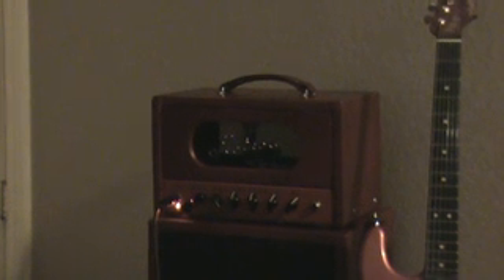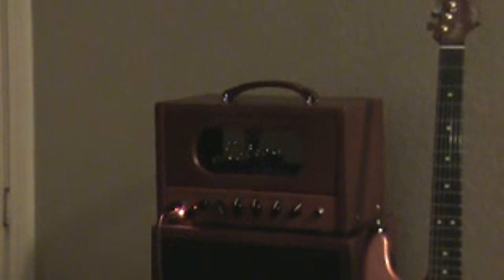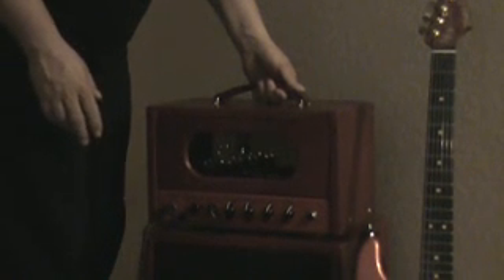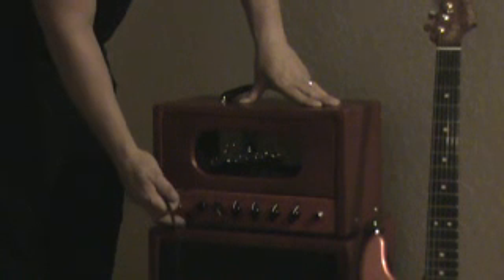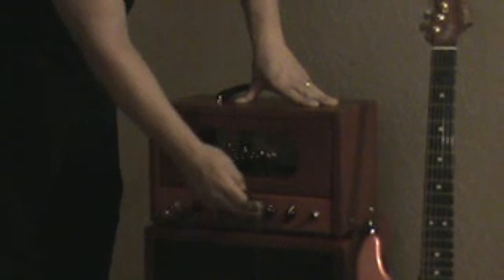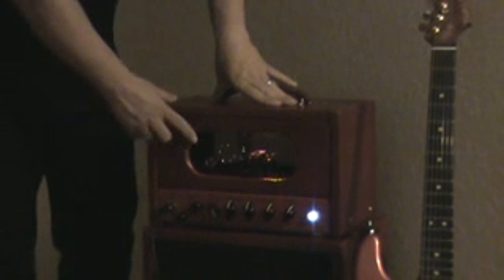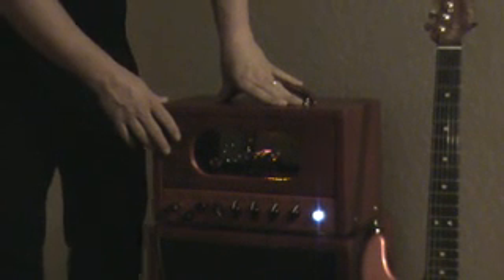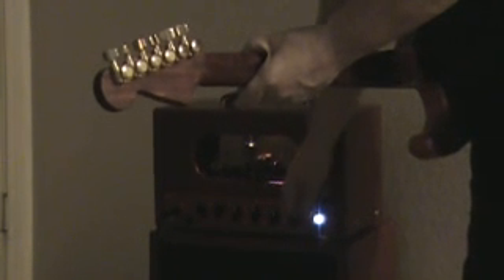HOME MADE TUBE AMP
Built around the ax84 amp with a few changes.